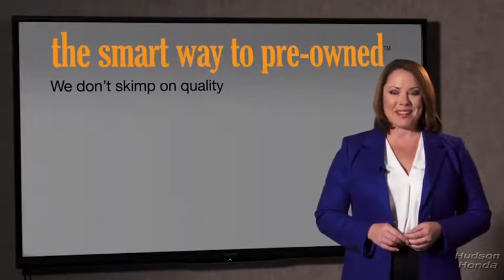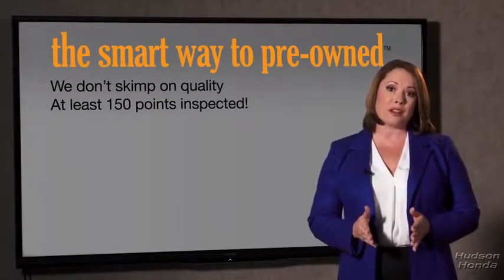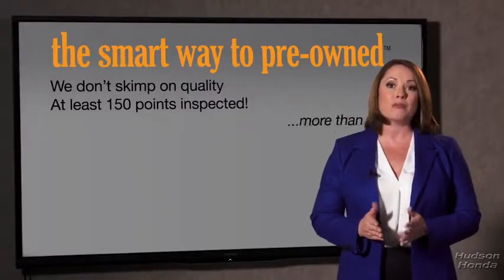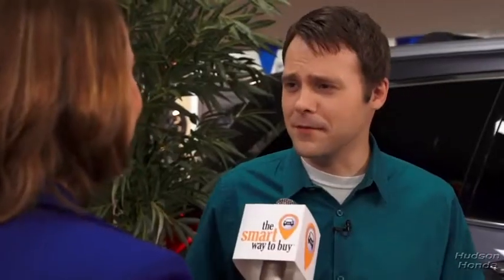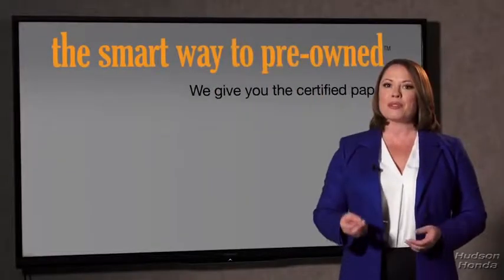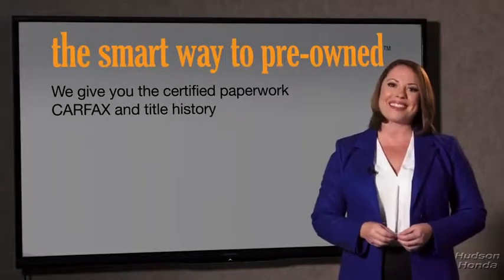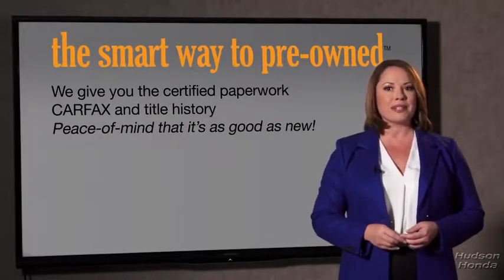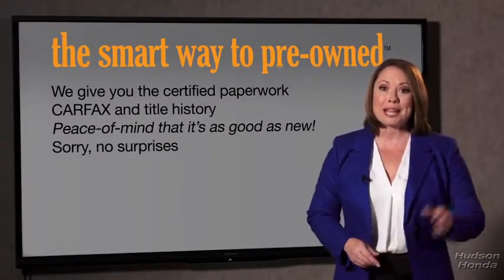2020 Honda Odyssey Hudson, West New York, Jersey City, Tenafly, Paramus, NJ H5LB020852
2020 Honda Odyssey available in Hudson, New Jersey at Hudson Honda. Servicing the West New York, Jersey City, Tenafly, Paramus, NJ area.

Hudson Honda
6608 John F Kennedy Blvd

The Smart Way To Buy! Are you tired of hidden fees and bogus rates ruining your search process? Now there's a way to avoid all of the nonsense. Introducing the smart way to buy from Hudson Honda The advantages of the smart way to buy are endless. There is no pressure throughout your search. You can finally feel at ease when purchasing a car. Since there are no hidden fees, there are no surprises or gimmicks revealed when you finally make a decision. Hudson Honda salespeople are direct and value your time, so there is no back and forth or confusion. They know it's necessary for you to feel comfortable during the buying process and want to be trusted. The smart way to buy is smart for a reason. The team at Hudson Honda does Internet research every day to discover the right price for you. They make sure to look at competitors' pricing and numbers from industry experts so you can feel confident that you're getting the best offer possible. The main factors that contribute to your final cost are market value, product availability, days' supply in the market and the product age, color and equipment. It's easy to feel secure with the smart way to buy. You can finally stop searching... You've found the one you've been looking for. You've found the one you've been looking for. Your dream car. This is about the time when you're saying it is too good to be true, and let us be the one's to tell you, it is absolutely true. Just what you've been looking for. With quality in mind, this vehicle is the perfect addition to take home.
Audio Theft Deterrent,Radio w/Seek-Scan, Clock, Speed Compensated Volume Control and My Honda Music Internal Memory,Radio: 160-Watt AM/FM/HD/SiriusXM Audio System -inc: 7 speakers including subwoofer, Speed-Sensitive Volume Compensation (SVC), Bluetooth HandsFreeLink, Bluetooth streaming audio, MP3/auxiliary input jack, Radio Data System (RDS), SMS text message function, 2.5-amp USB audio interface port in front, 2.5-amp USB charging port in center console, (2) 2.5-amp USB charging ports in second row, CabinControl remote compatibility, 8 display audio w/high-resolution (720P) electrostatic touch-screen and customizable feature settings, Apple CarPlay, Android Auto, illuminated steering wheel-mounted audio controls and black fin-type roof-mounted antenna, SiriusXM services require a subscription after any trial period, If you decide to continue your SiriusXM service at the end of your trial subscription, the plan you choose will automatically renew and bill at then-current rates until you call SiriusXM at 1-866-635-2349 to cancel, See our customer agreement for complete terms Fees and programming subject to change, XM satellite service is available only to those at least 18 years and older in the 48 contiguous United States and DC,2 LCD Monitors In The Front,Tires: 235/60R18 103H AS,Front Fog Lamps,Clearcoat Paint,Fixed Rear Window w/Fixed Interval Wiper and Defroster,Body-Colored Power w/Tilt Down Heated Side Mirrors w/Manual Folding and Turn Signal Indicator,Deep Tinted Glass,Body-Colored Front Bumper,Wheels: 18 Silver-Painted Alloy,Chrome Side Windows Trim, Black Front Windshield Trim and Chrome Rear Window Trim,Power Sliding Rear Doors,Speed Sensitive Variable Intermittent Wipers,Lip Spoiler,Perimeter/Approach Lights,Fully Automatic Projector Beam Halogen Daytime Running Auto High-Beam Headlamps w/Delay-Off,Chrome Door Handles,Tailgate/Rear Door Lock Included w/Power Door Locks,Compact Spare Tire Mounted Inside,Body-Colored Rear Bumper,Power Liftgate Rear Cargo Access,Galvanized Steel/Aluminum Panels,Express Open/Close Sliding And Tilting Glass 1st Row Sunroof w/Sunshade,Steel Spare Wheel,Black Grille w/Chrome Accents,HVAC -inc: Underseat Ducts and Headliner/Pillar Ducts,Proximity Key For Doors And Push Button Start,Cruise Control w/Steering Wheel Controls,Power Door Locks w/Autolock Feature,Systems Monitor,Outside Temp Gauge,Leather Seat Trim -inc: front and outboard 2nd-row,Trunk/Hatch Auto-Latch,Manual Tilt/Telescoping Steering Column,Remote Releases -Inc: Power Cargo Access,HomeLink Garage Door Transmitter,Full Cloth Headliner,Removable 40-20-40 Folding Split-Bench Front Facing Manual Reclining Fold Forward Seatback Rear Seat w/Manual Fore/Aft and Magic Slide 2nd-Row Seats Side-To-Side Sliding,Full Floor Console w/Covered Storage, Mini Overhead Console w/Storage, Conversation Mirror and 3 12V DC Power Outlets,Digital/Analog Display,Door Mirrors,Interior Trim -inc: Metal-Look/Piano Black Instrument Panel Insert and Chrome/Metal-Look I